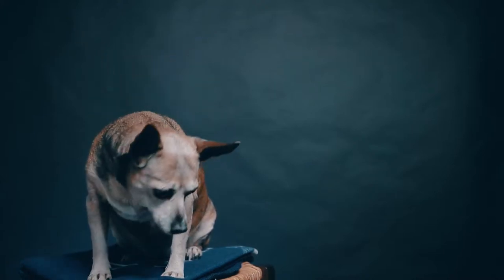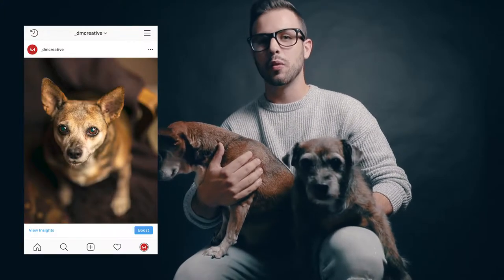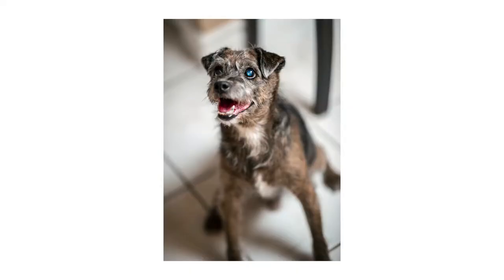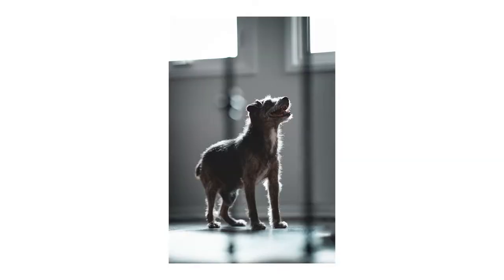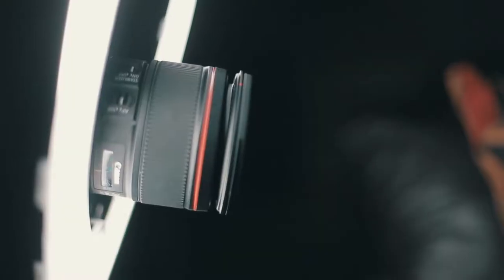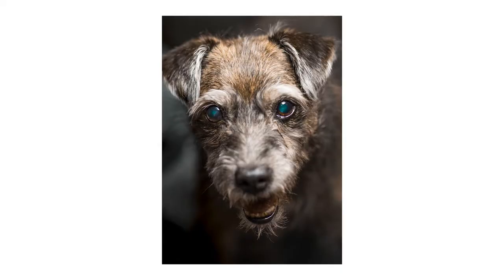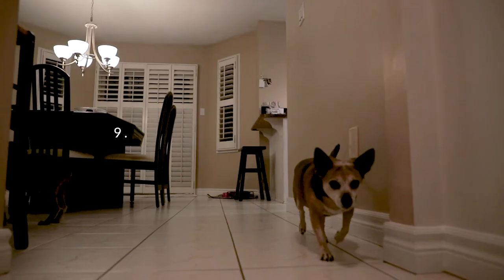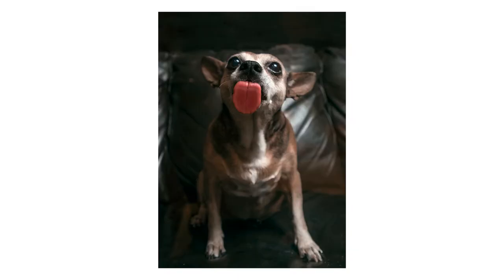10 Awesome Life Hacks For Your Dog photography -Tips for dog owners.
In this video, you will learn 10 camera tricks and hacks that could help you take far more interesting dog photography — or photos of any pet, for that matter.

If you love taking pictures of your pooch but don’t feel that you are getting any spectacular results that are worth framing, then perhaps some of the following tips will help inspire you to take your pet and dog photography to the next level.

Let's see if these 10 dog photography hacks will inspire you to try something new today.

Use window light. ...
Use your phone light. ...
Tin foil. ...
The upside down reflection shot. ...
Use a mirror to create white space. ...
Fairy lights. ...
Phone or Perspex reflections. ...
Prisms.

IF YOU ARE DOG LOVER GO FOR IT.

TOP 10 Awesome hacks for you dog potography.

IF you are dog lover then must check the link given above.
that will help you so much to grow your dog early and easy.